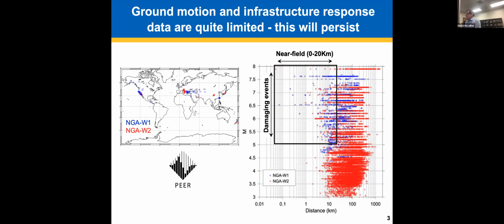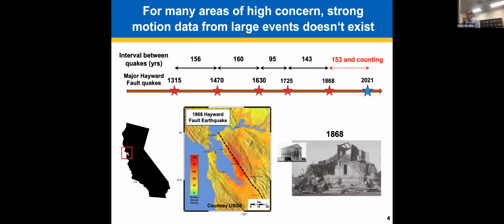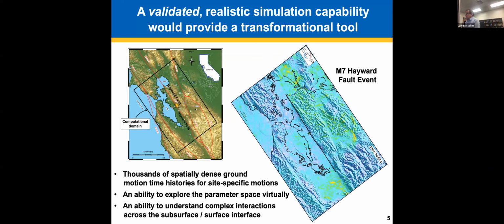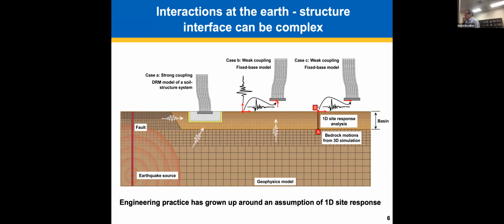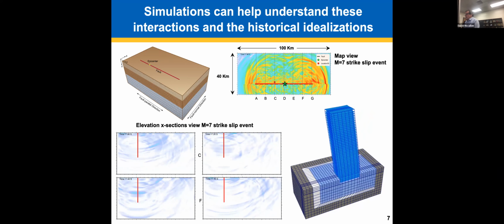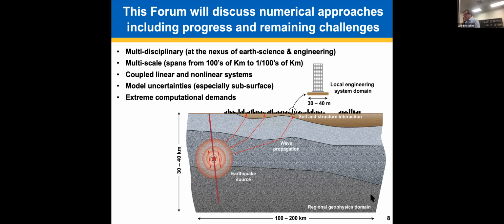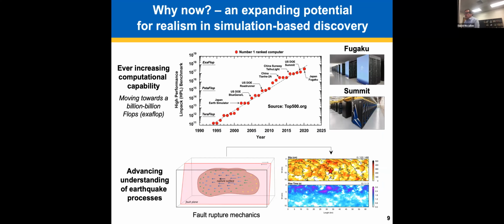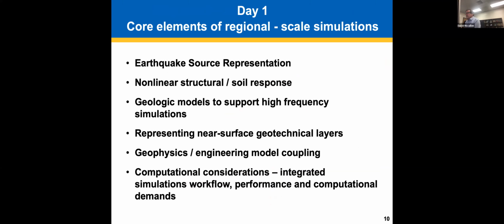PEER Pacific Rim Forum 2021 Day 1 Opening Remarks - Khalid Mosalam and David McCallen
Welcome and Context - Khalid Mosalam
Purpose of the Pacific Rim Forum - David McCallen